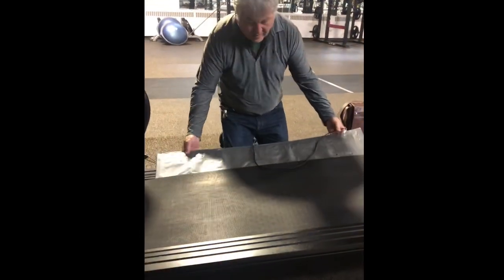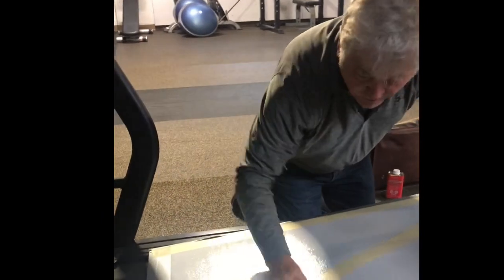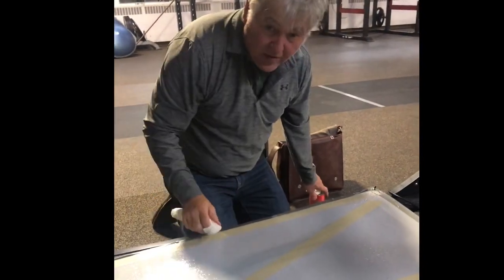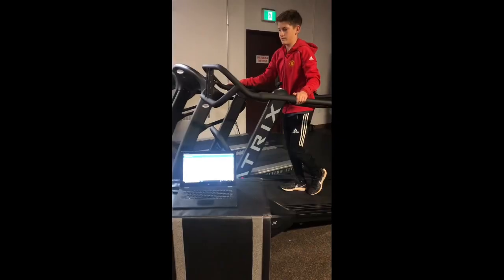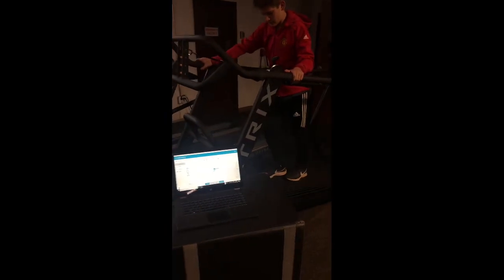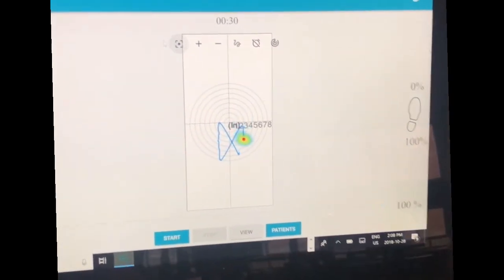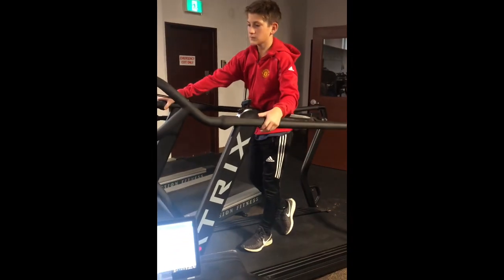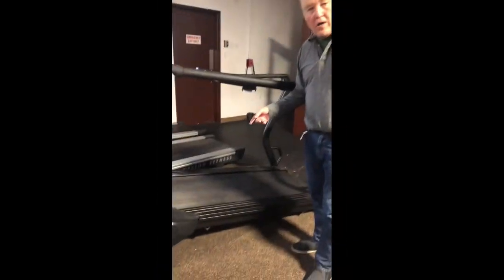Matrix S Drive - BODITRAK2- Performance Testing